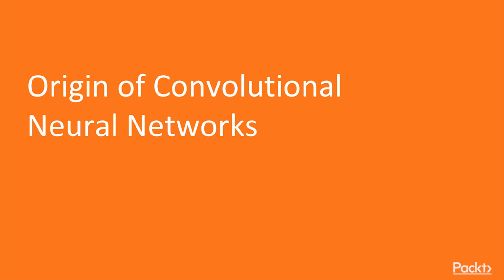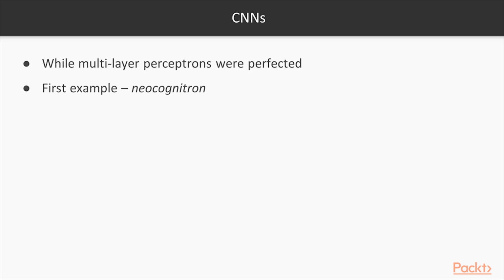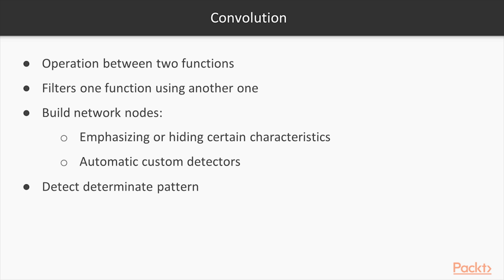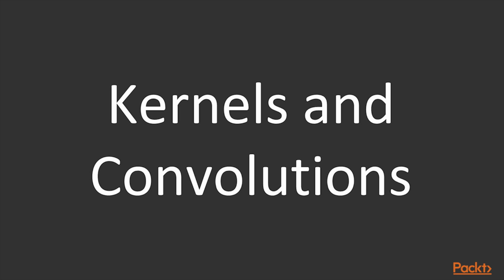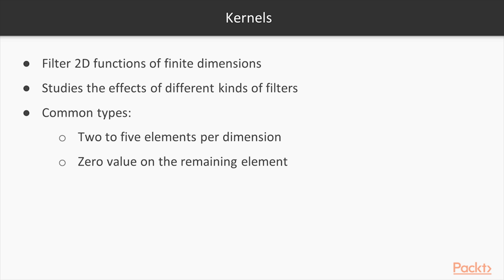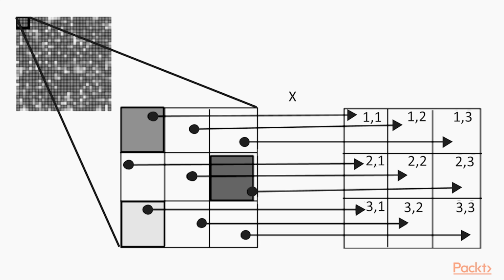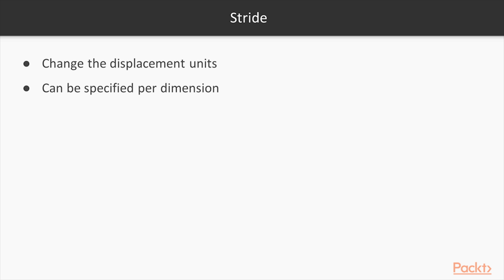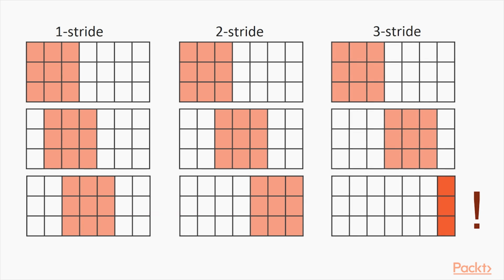Neural Networks in Machine Learning for Developers: Origin of Convolutional Neural N/W| packtpub.com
Convolution is basically an operation between two functions, continuous or discrete, and in practice, it has the effect of filtering one of them by another. In this video, we will learn about the origin of CNNs.
• Study the origin of the convolution operator
• Explain how convolution is applied to the information
• Learn about stride and padding